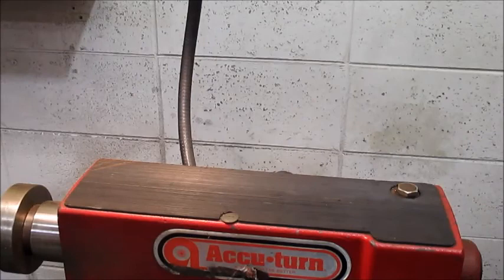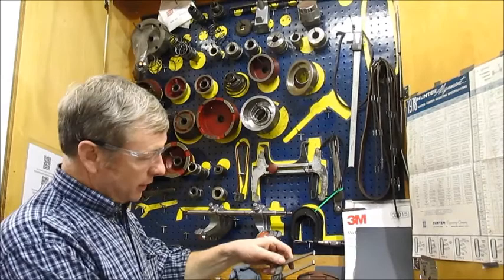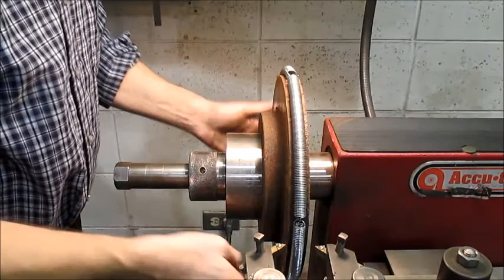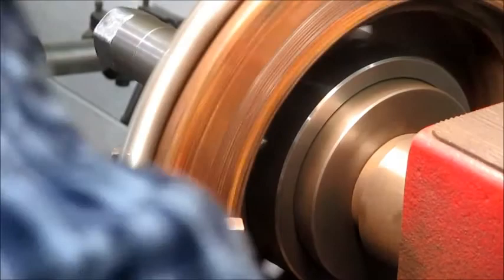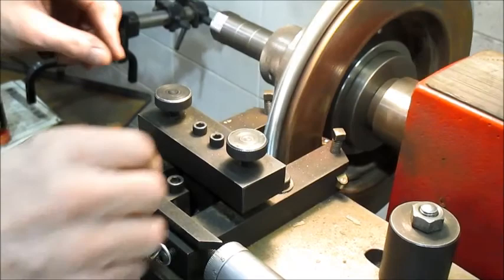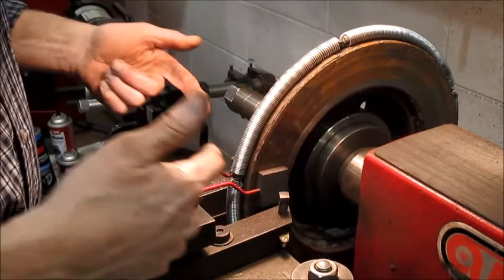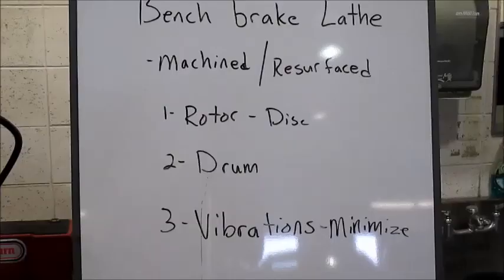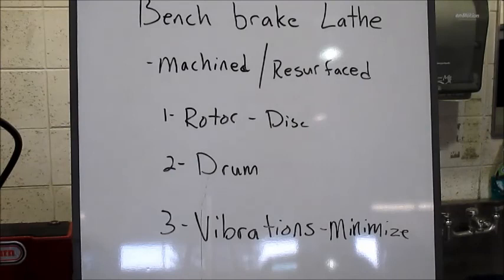Bench Brake lathe Movie